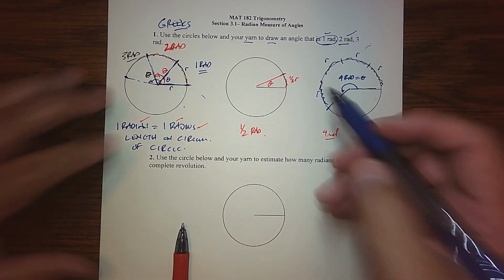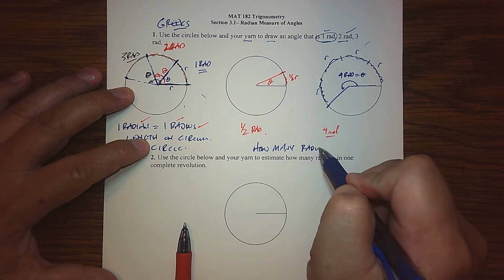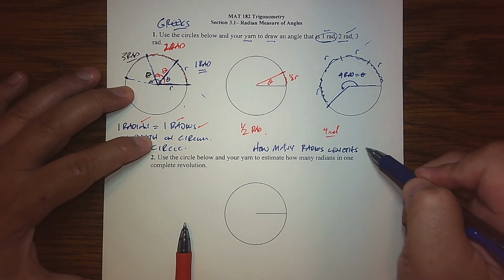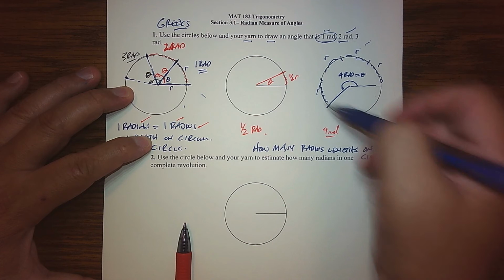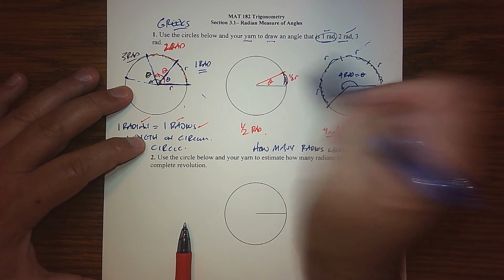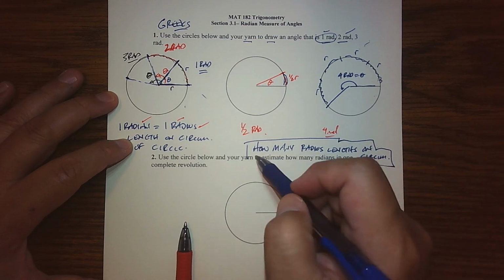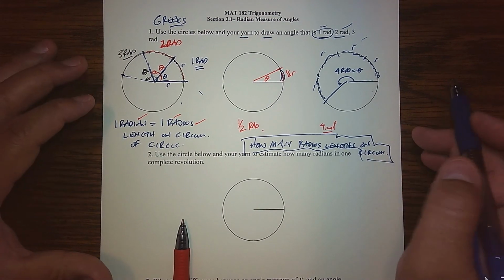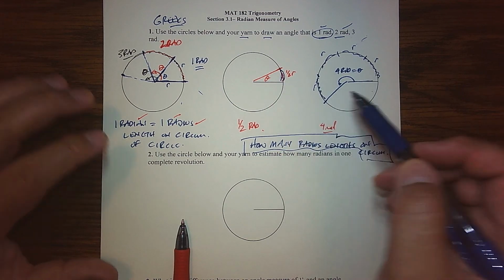MAT 182 Section31 What is a Radian Rd1